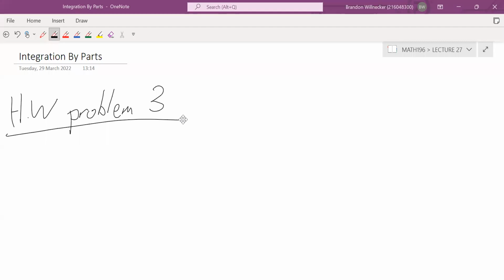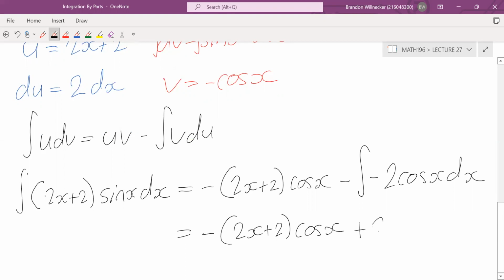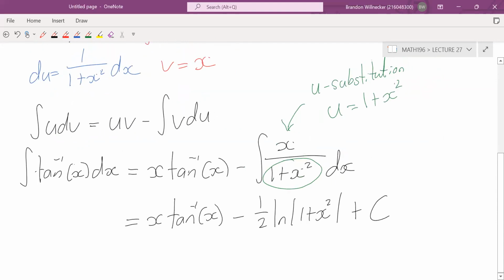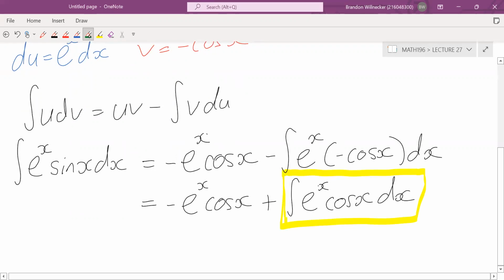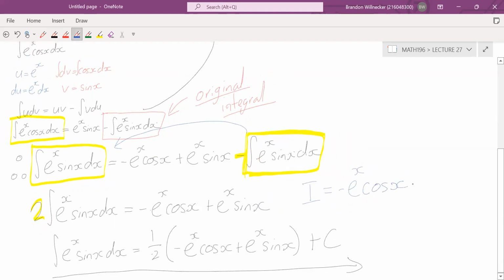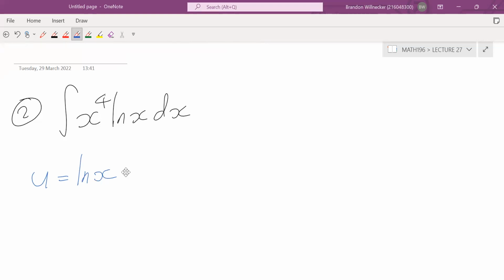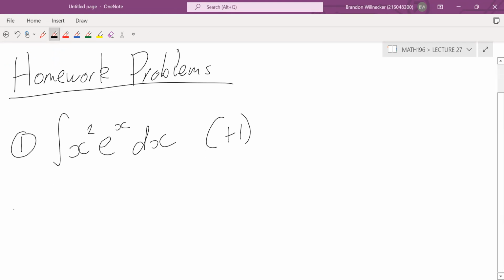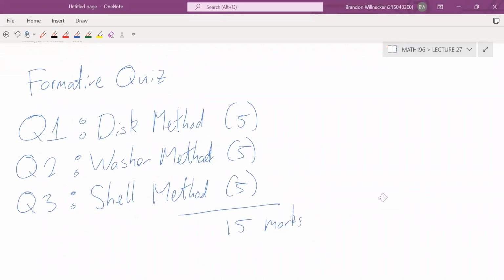Math196 Lecture 27 Integration By Parts